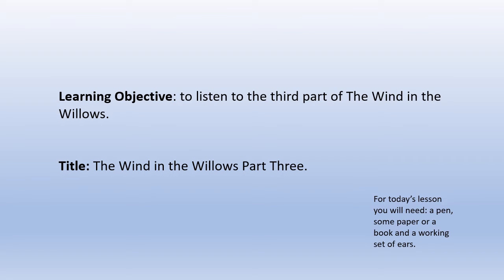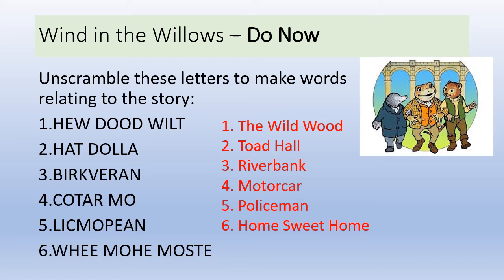00 Audiobook Lesson 3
Good morning Year 7, I hope you're all well. Today we are completing a five minute Do Now and then listening to the third part of The Wind in the Willows. When you have finished listening, spend the last ten minutes of the lesson writing a brief summary of what you have heard today. There is a You Tube link at the bottom of the page.